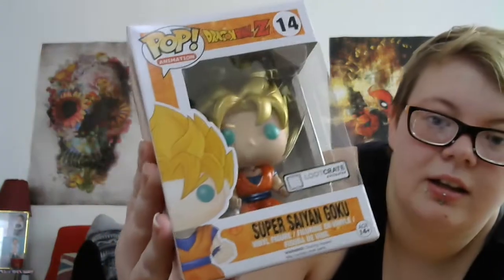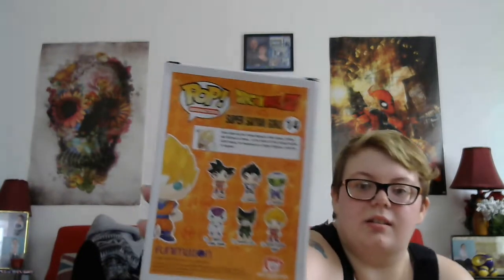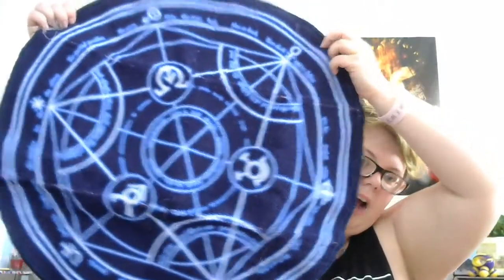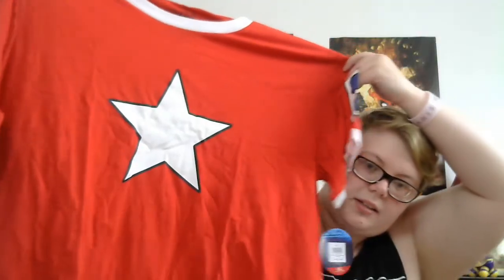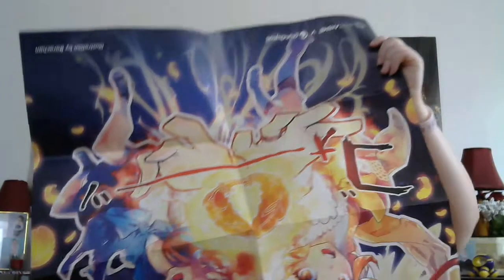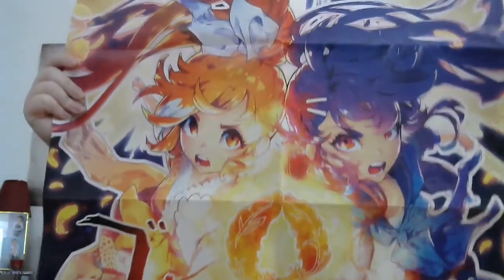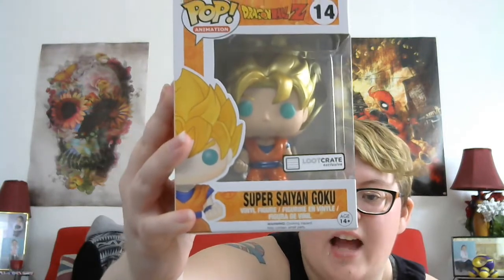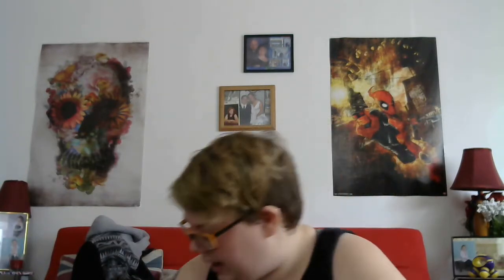Loot Anime Unboxing! May 2016 (Unity)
Me unopening my first loot anime!

Vine: Jaidyn Bell